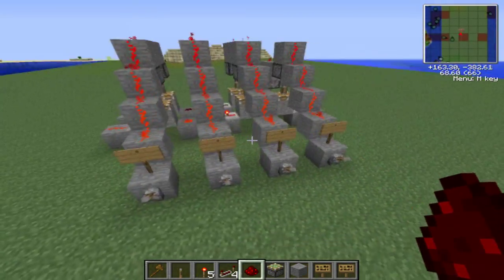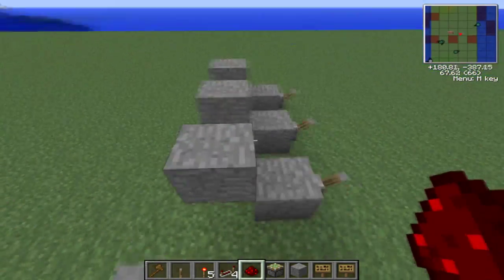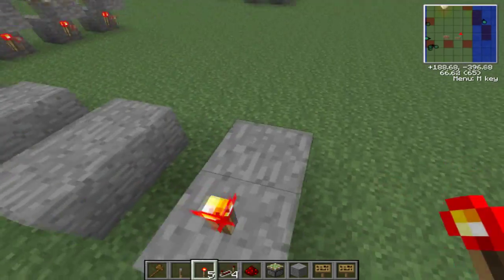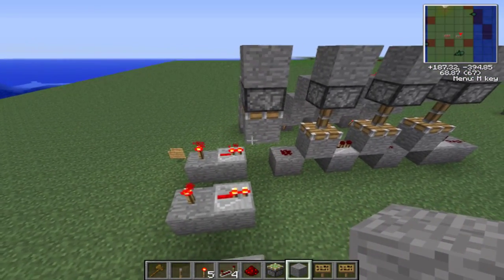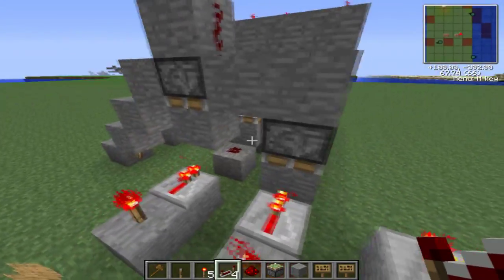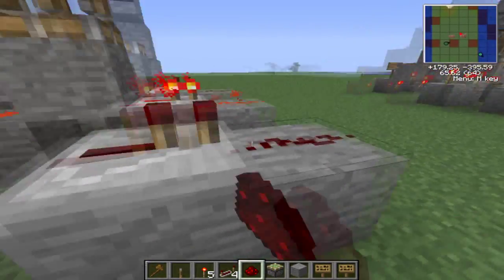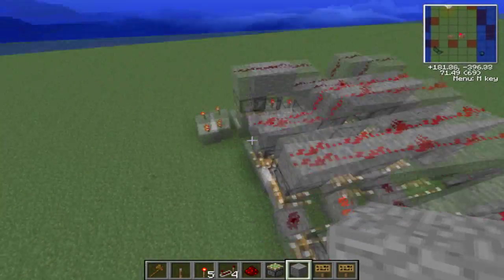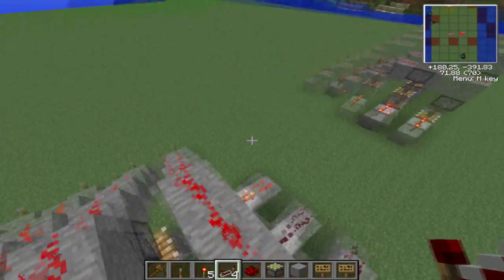Minecraft FASTEST binary to decimal decoder [piston]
itz suppa fast =D